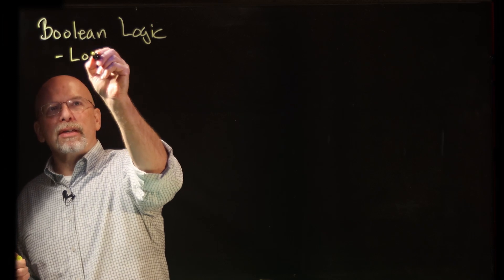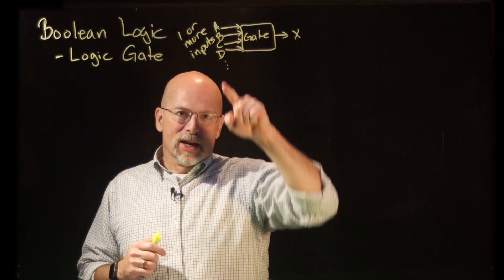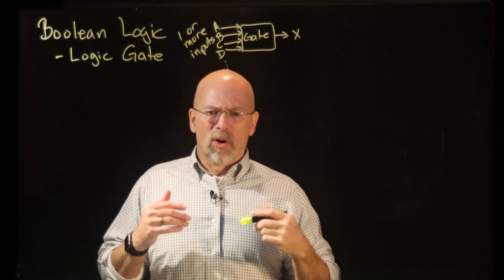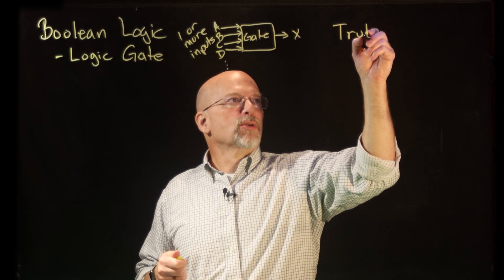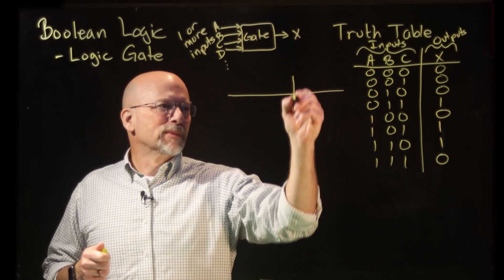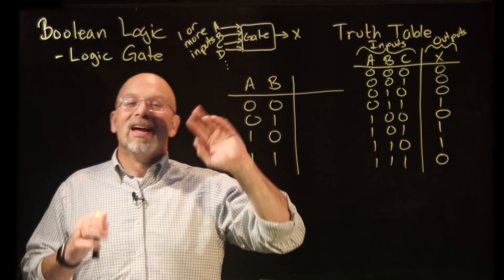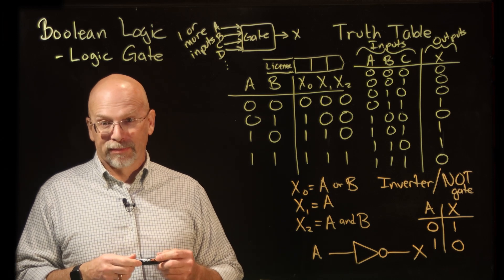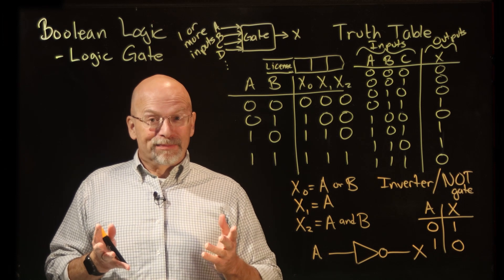Ep 022: Intro to Boolean Logic, Truth Tables, and the Inverter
We start our journey with Boolean logic by defining what a logic gate is, showing some examples of truth tables, and presenting the truth table and schematic element for an inverter.

• define what a logic gate is,
• create a basic truth table to represent an algorithm of Boolean Logic, and
• explain the operation of the inverter or NOT gate.